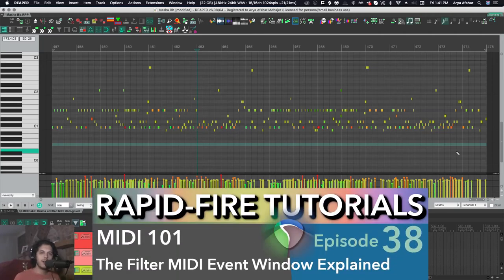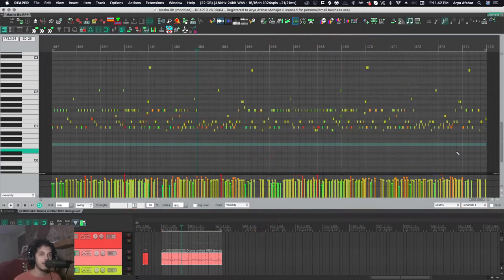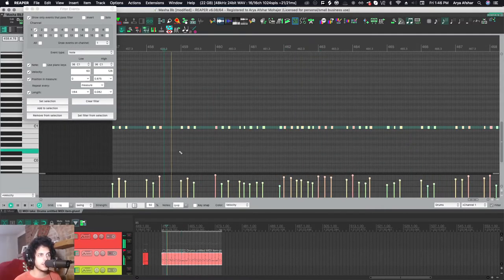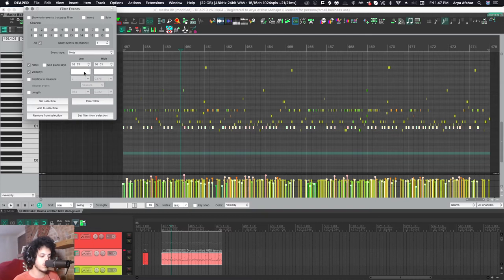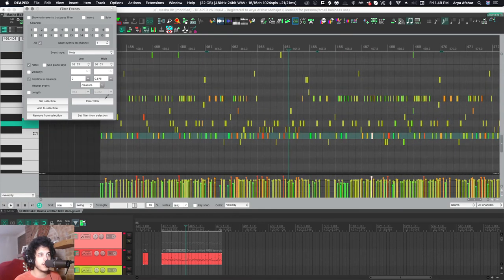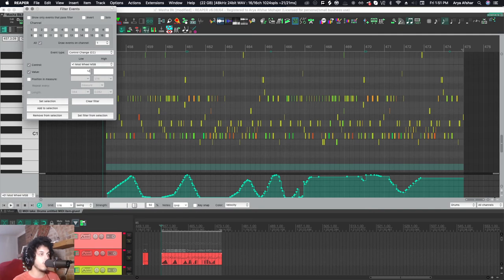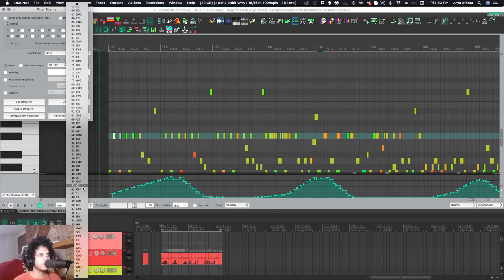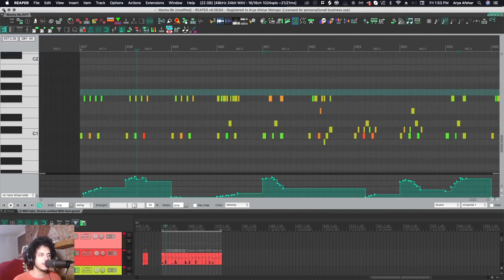Reaper MIDI Hacks: The MIDI Event Filter Window Explained (Rapid-Fire Reaper Tutorials Ep38)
In this episode I’m gonna answer a commonly asked question from folks on Selecting specific notes, or showing/hiding specific notes, or searching for all MIDI notes of the same velocity, length or pitch.

 All of these can be done with the Filter Events window. It's your best friend when editing MIDI in larger projects or with more dense mixes, or with drum editing.

 If you wanna know how to Install Reapack and get different scripts for it, watch this video by Myk from ‘Let’s talk about Reaper’ here:

Donate to IDDQD Sound if you like the work I do

Chapters:
0:00 Intro
0:34 Only seeing specific notes in MIDI Editor
1:13 Selecting Notes with Specific Pitch/Velocity
2:00 Selecting only Notes on Specific Beats
2:28 Filtering CC Lanes by Value
2:57 Selecting Notes with different Pitches